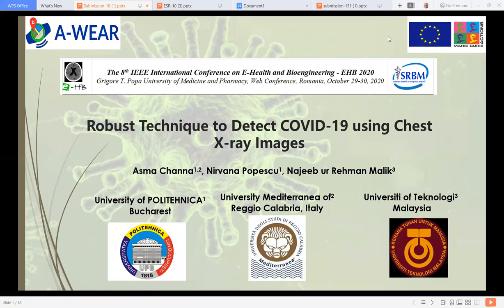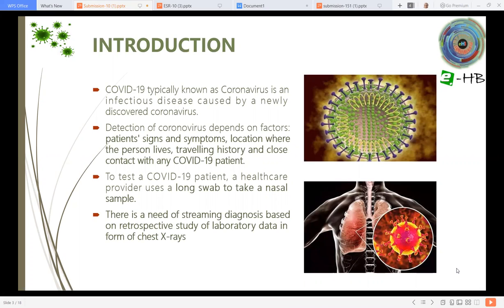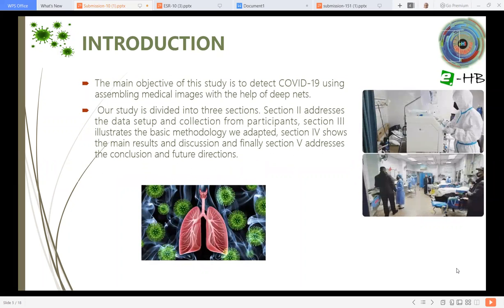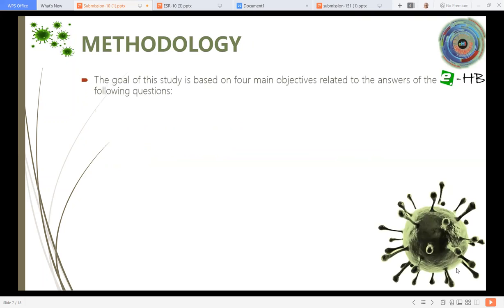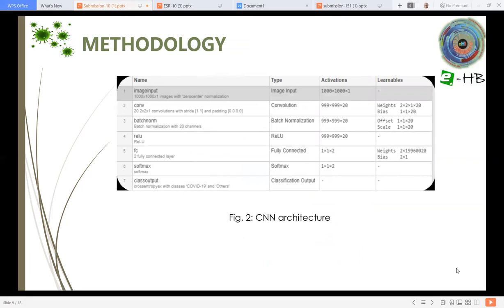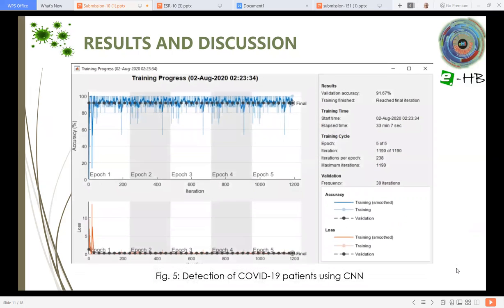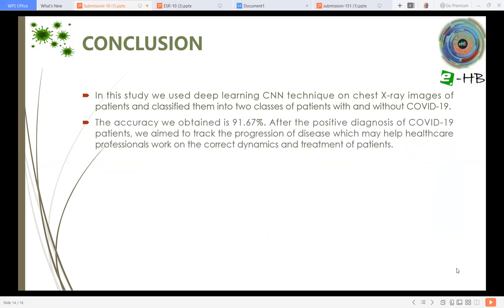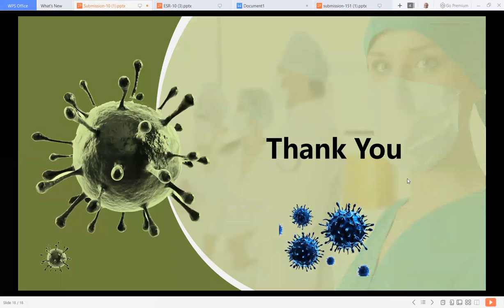Robust Technique to Detect COVID-19 using Chest X-ray Images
This study proposed a demystification technique to detect COVID-19 using assembling medical images with deep nets.